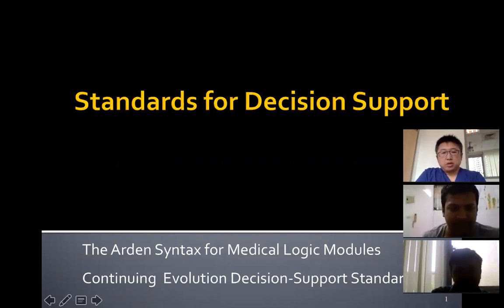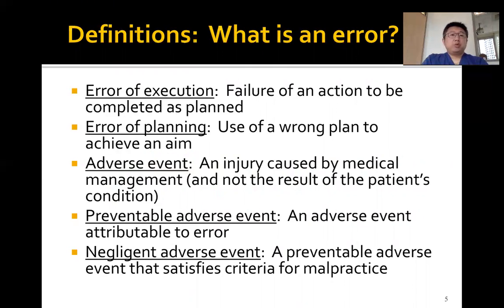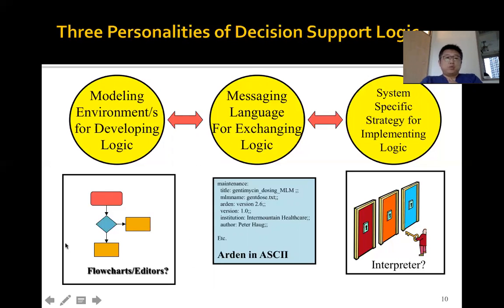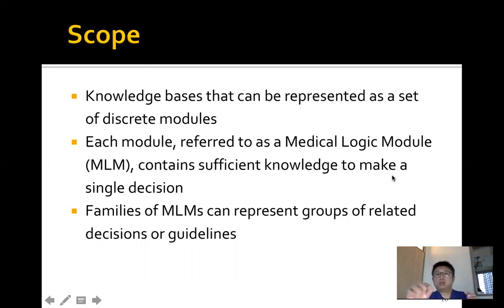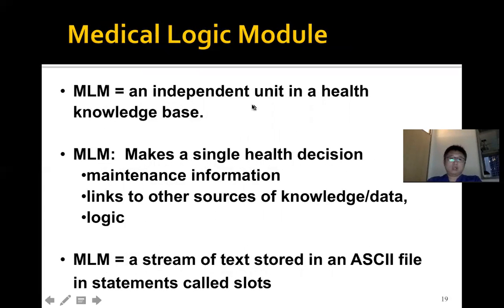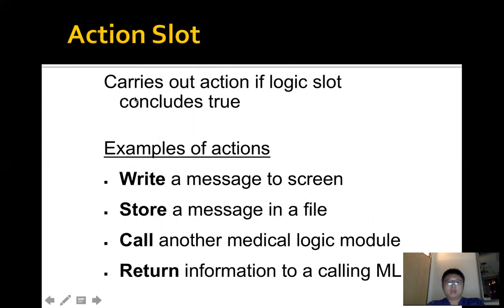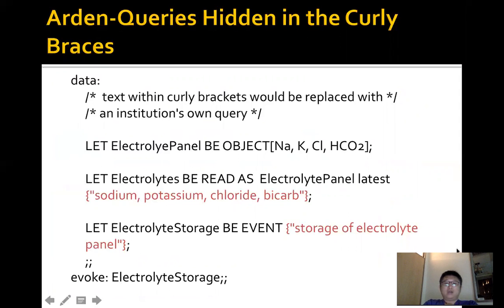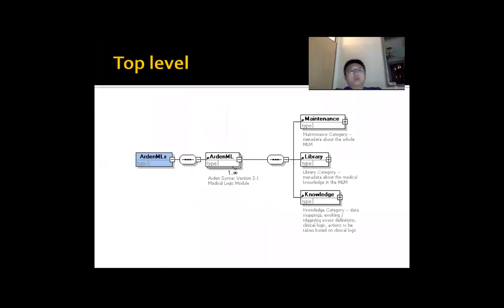2017/05/17 Standards for Clinical Decision Support